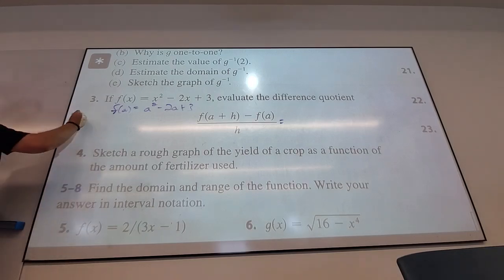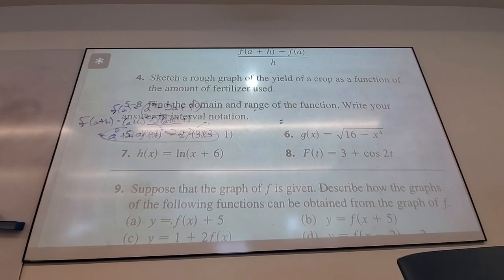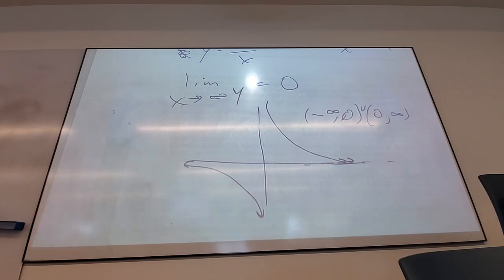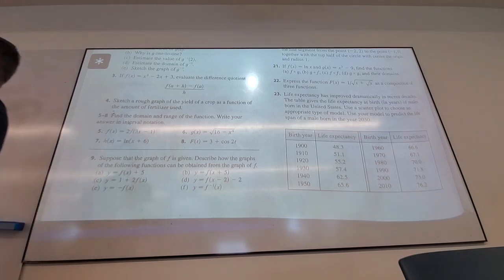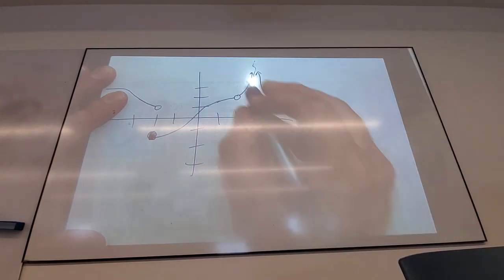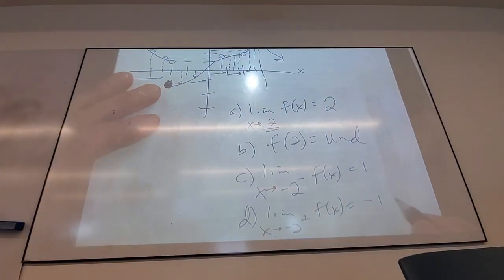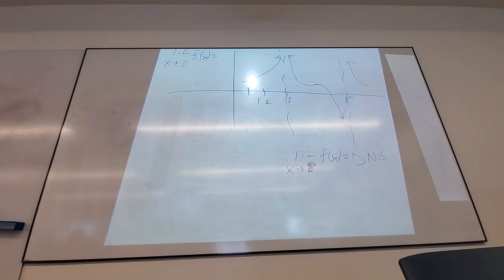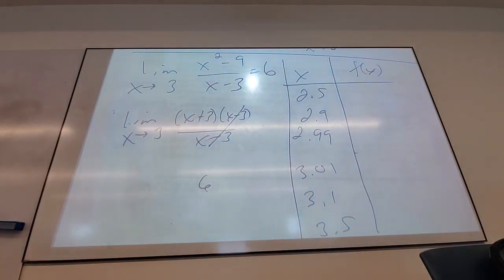Math 180, Aug 21 Lecture, part 1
Section 2.2,2.3 (limits from graphs, simplifying first to find the limit)